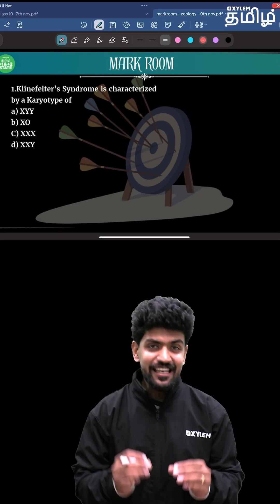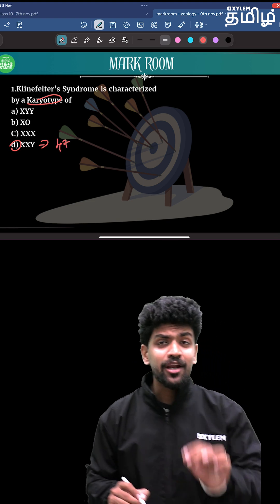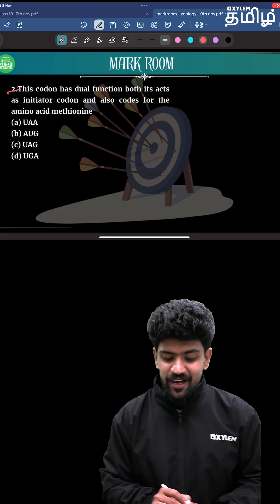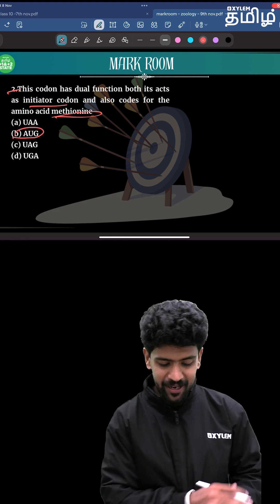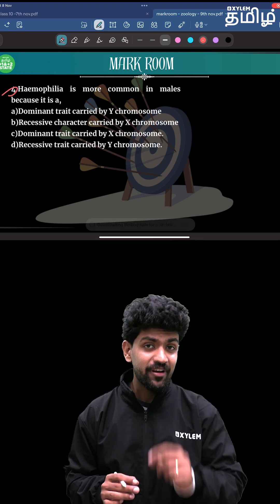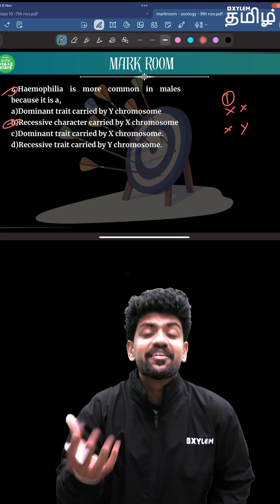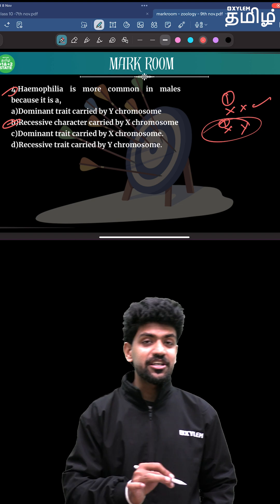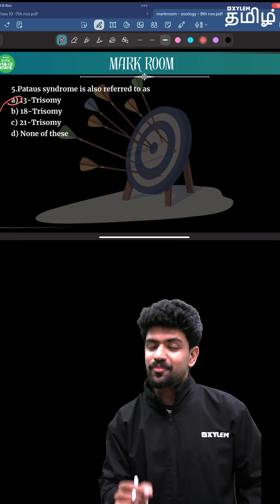📑MARK ROOM🔥Zoology Most Important One Marks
get ready for your class 12 zoology exam with this mark room special session featuring the most important one mark questions from all key units. perfect for tamil nadu state board students preparing for half-yearly and public exams. watch till the end to revise fast and score full marks with xylem state 11&12 tamil.

Xylem’s state 12 Tamil is designed to make the best online state board Class 12th training accessible for the Medical and Engineering Aspirants of Tamil Nadu. We offer free classes in all subjects, including Biology, Physics, Math, Chemistry, etc., by adhering to quality. The learners can also get clarification on doubts through live chat during live classes. Students will also have access to both live and recorded classes.
Our expert teachers bring their experience and expertise to every lesson, using the latest technology and teaching techniques to help you learn faster and achieve your academic goals. They will also discuss Board, NEET, and JEE test hacking techniques and tricks, allowing students to confidently face the exam. We strive to offer comprehensive learning resources to students and Tamil state Board books for Class 12th Students to make them understand the concepts very well.